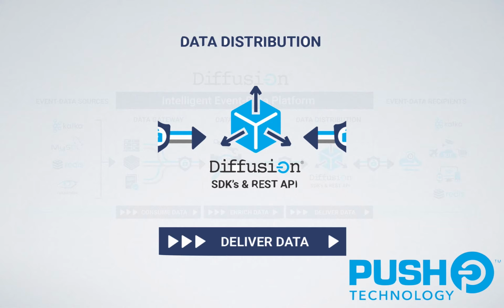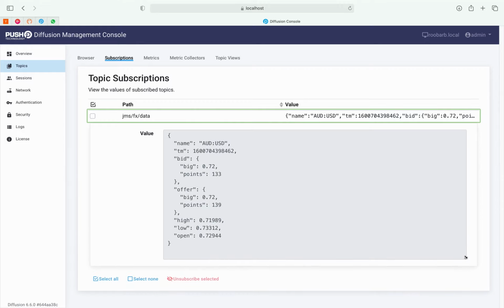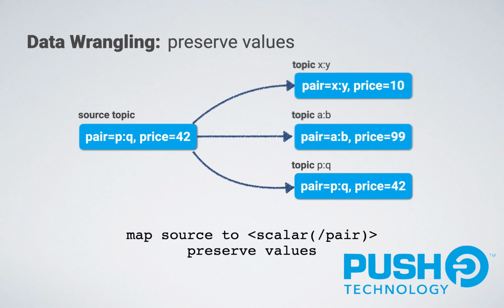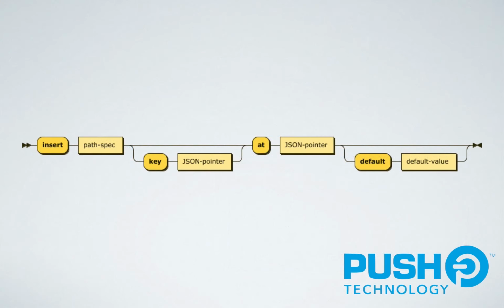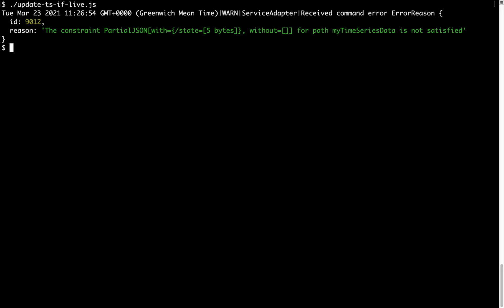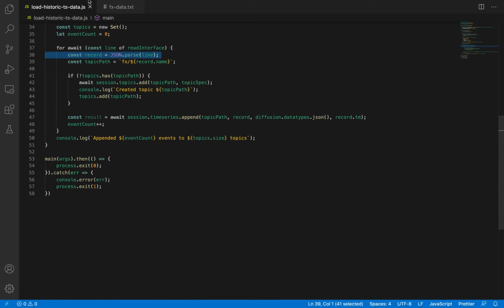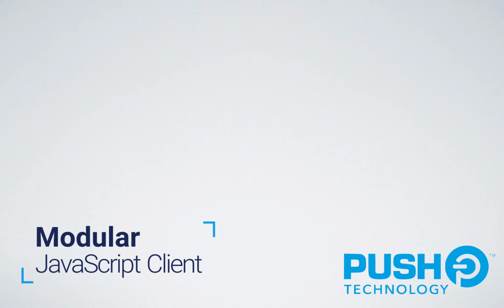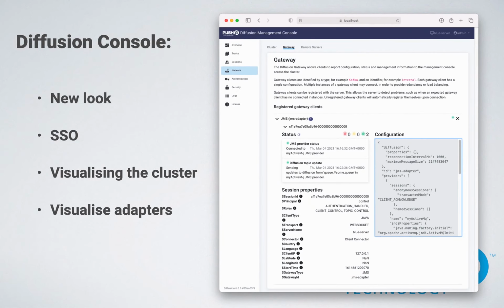What's new in Diffusion v6.6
00:00  Intro
01:20  Data Gateway
01:37  Kafka Adapter
02:40  JMS Adapter
03:34  MQTT
04:58  Data Wrangling
05:14  Preserve Values
07:13  Topic Inserts
08:37  Time Series Features
11:11  Time Series - Historic Data
13:39  Time Series - Visualisation
14:52  Data Distribution
15:06  Modular JavaScript Client
15:39  Python Client
17:13  Console